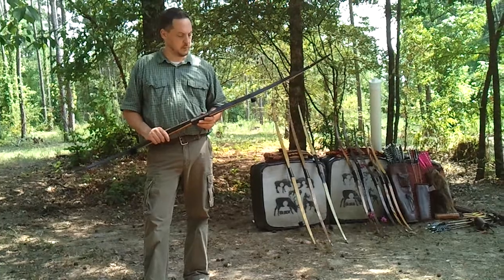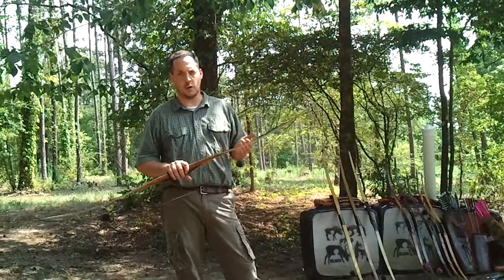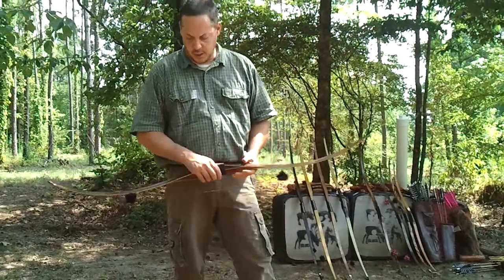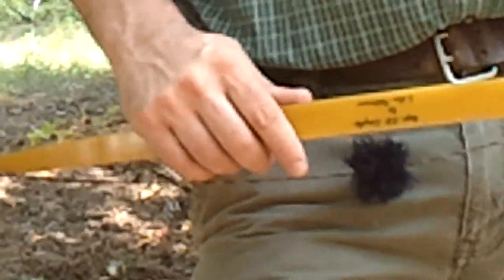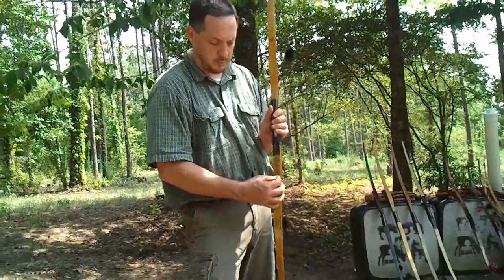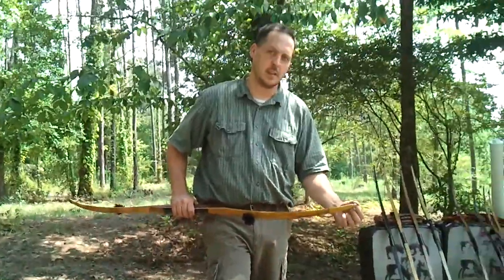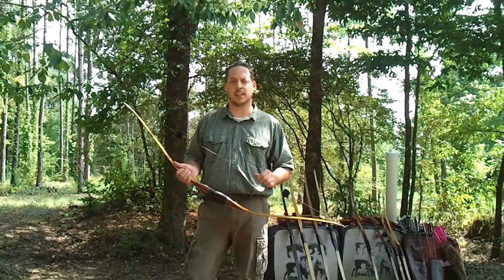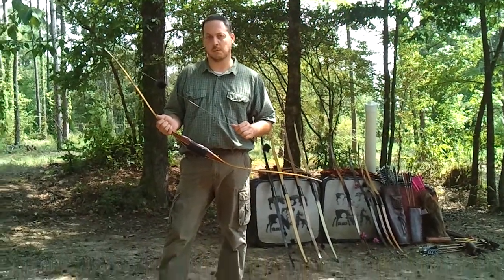Synthetic materials in the traditional bow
Using carbon, S-Glass (ULZ), E-Glass (ULS & UL), and phenolic in the traditional bow